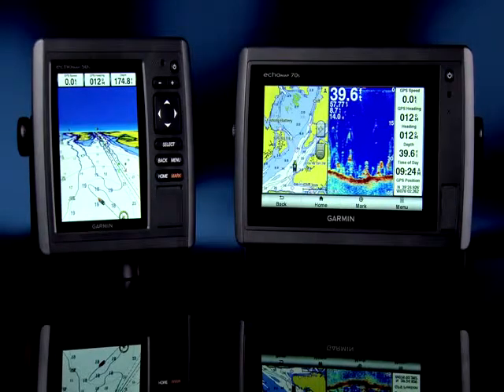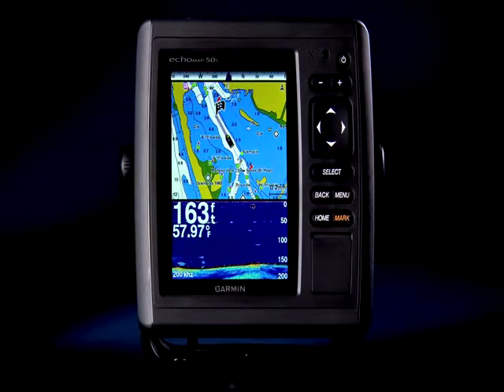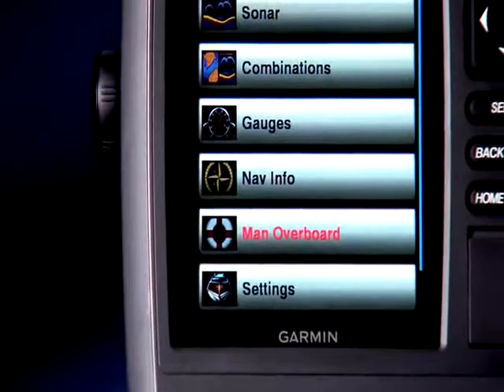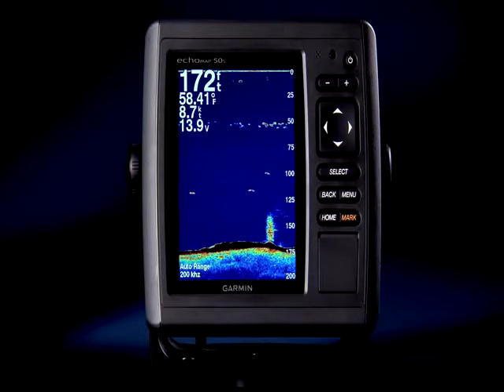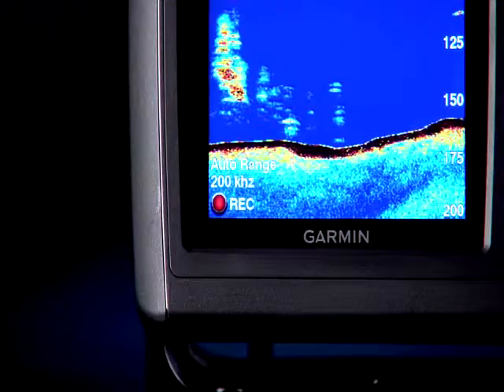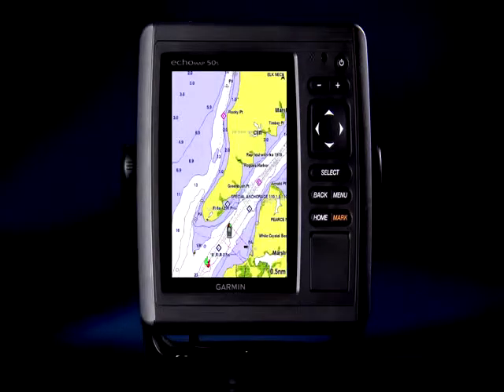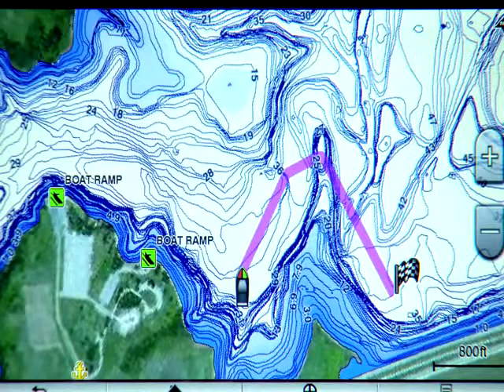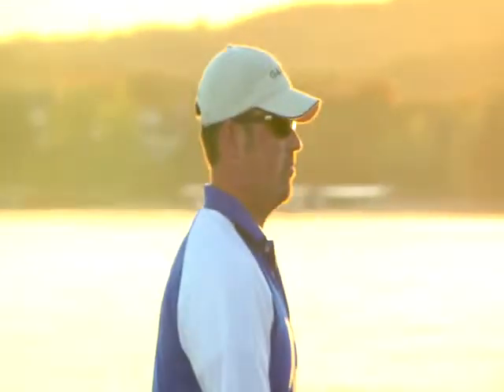ECOSONDA.echoMAP50s........SYSTEMAR PERU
Funciones Increíbles con una 5" pantalla
• Pantalla VGA de 5"
• Sonda HD-ID™
• Transductor de 500 W (77/200 kHz)
• Receptor GPS/GLONASS de 10 Hz
• Conectividad Inalámbrica

echoMAP 50s es una combinación de plotter y sonda con una pantalla de 5" y sonda HD-ID™. El receptor de alta sensibilidad Garmin GPS/GLONASS de 10 Hz actualiza la posición y la dirección 10 veces por segundo para mostrar un movimiento fluido de la embarcación, lo que mejora de manera espectacular la capacidad de marcar con precisión y navegar hacia 5.000 waypoints. También incluye grabación de sonda, que coordina el tiempo de los datos de la sonda con la posición de la embarcación y guarda información digital en el mapa. Ofrece conectividad inalámbrica Wi-Fi . Consigue que la pesca sea casi demasiado fácil.
GPS Garmin (GPS/GLONASS) ultrarrápido de 10 Hz
Esta nueva combinación presenta un GPS Garmin de 10 Hz. Eso es importante cuando intentas encontrar el camino de vuelta a una zona de pesca que has marcado como waypoint. Este potente GPS actualiza tu posición y dirección 10 veces por segundo... con una frecuencia 10 veces mayor que los habituales GPS de 1 Hz. Lo cual significa que verás un movimiento más fluido de la embarcación en la pantalla de tu trazador. Cuando navegas a una velocidad lenta, es una gran ventaja.
Observa lo que hay bajo el agua con la sonda HD-ID
La exclusiva tecnología de rastreo de objetivos de Garmin te ofrece una mejor separación y definición de las imágenes para obtener la visión más clara posible de lo que hay bajo el agua. Si ves un pez, pescas un pez. Así de fácil.
Capturar la grabación de sonda
La grabación de sonda coordina el tiempo de los datos de la sonda con la posición de la embarcación y guarda información digital en el mapa.
Tres opciones de montaje
Tienes la opción de montar esta combinación de 3 formas distintas: montaje abatible, montaje empotrado o montaje plano.
En la caja
• echoMAP 50s
• Cable de datos/alimentación o cable de alimentación/datos/sonda
• Soporte giratorio/inclinable
• Kit de montaje empotrado
• Cubierta de protección
.IMPORTADOR MAYORISTA EN PERU SYSTEMAR PERU. systemar.pe